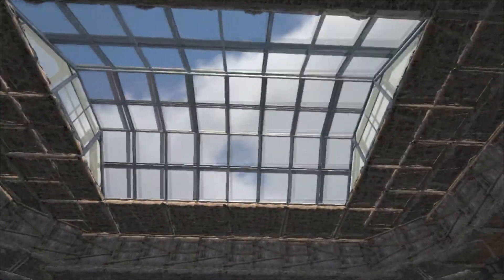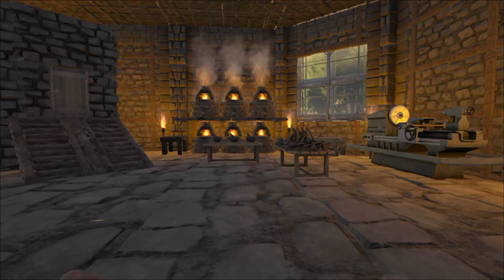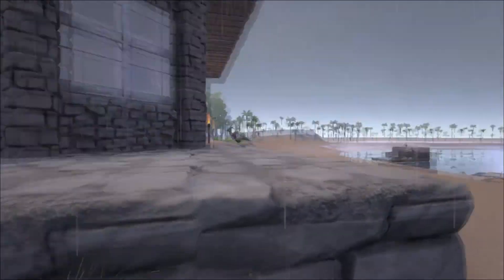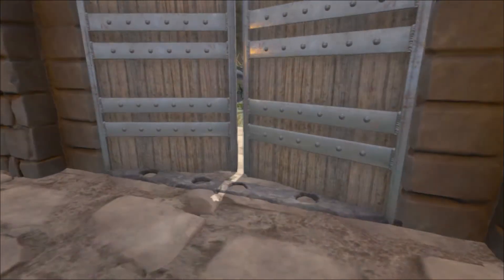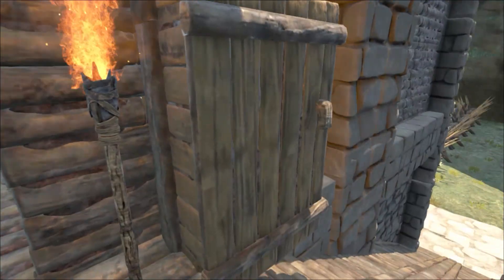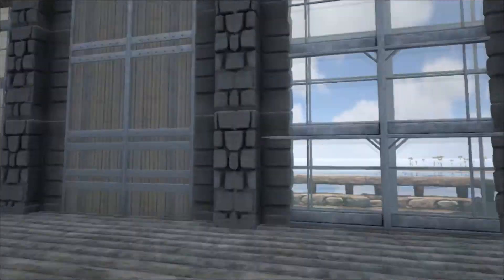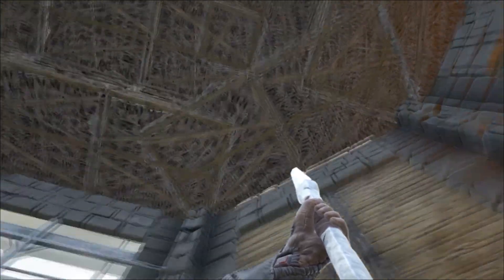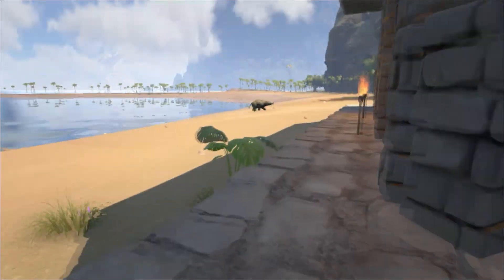Ark: Survival Evolved - FINISHING THE BASE! (the center gameplay)S2E5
In this episode, I finally get the base finished and start outfitting it with all the goodies well need to be the best survivor ever! Please check out everyone on the Pooptopia server at the links below and as always, Have a great day!